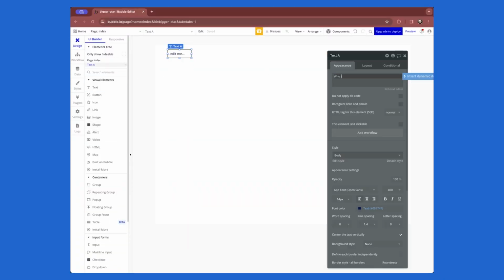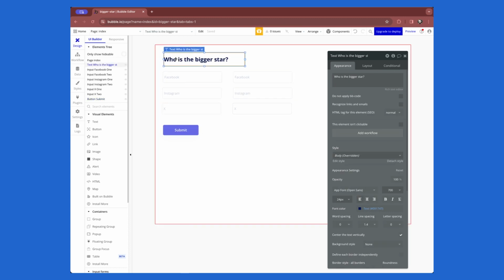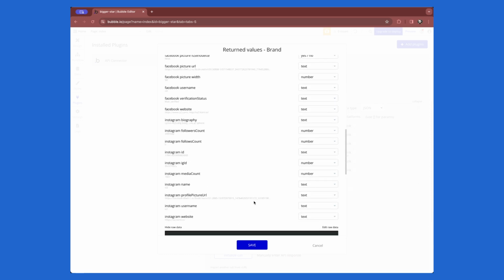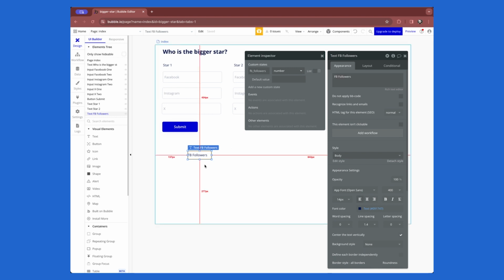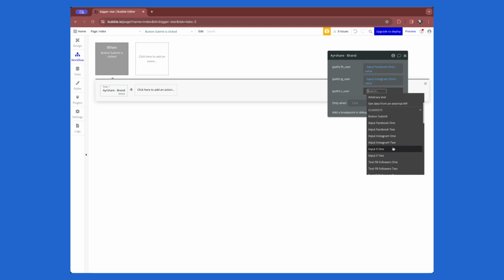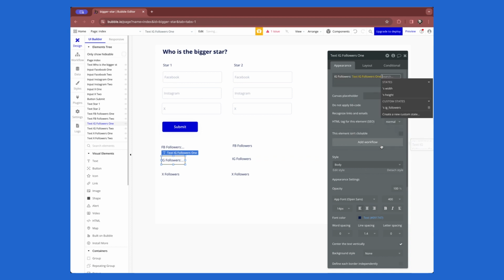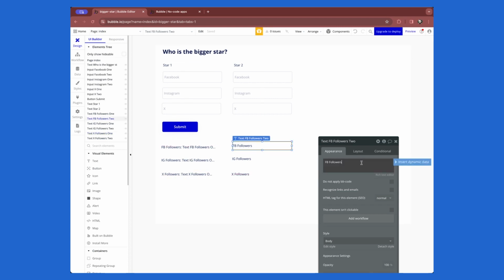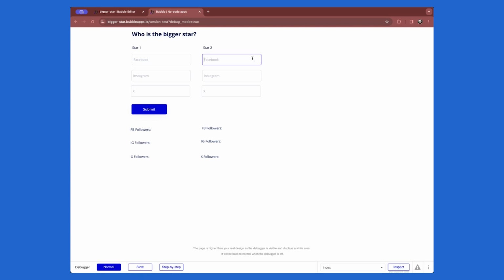Get Public Social Media Analytics Data - No Code Tutorial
In this video, we show you how to get public social media analytics like the follower counts for two major stars on Facebook, Instagram, and X. This lets us answer the question, "Who is more popular on social media, U2 or Bruce Springsteen?"

This no-code tutorial uses the Ayrshare API /brand endpoint and the Bubble no code system.